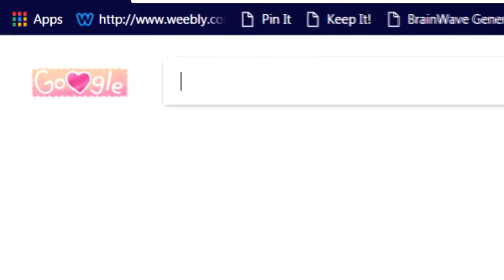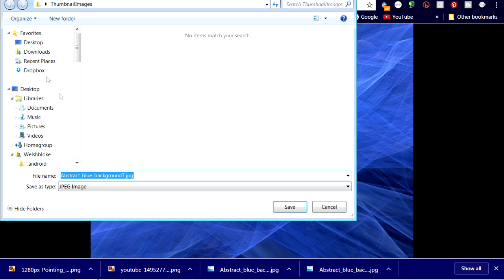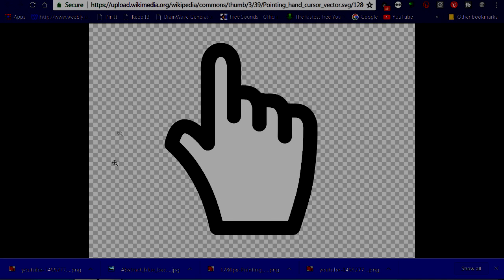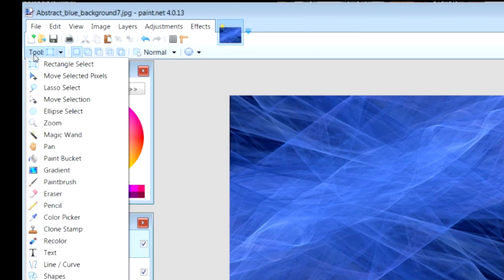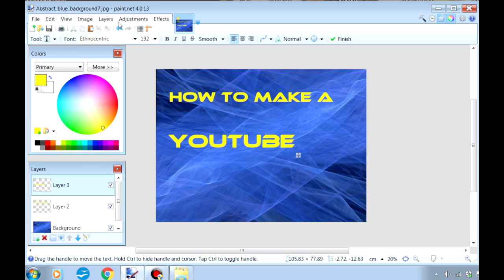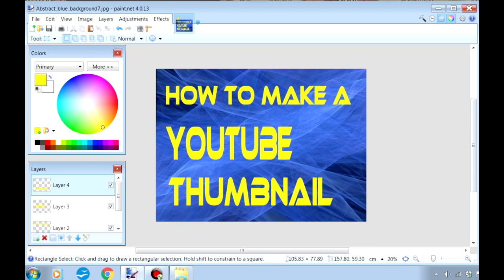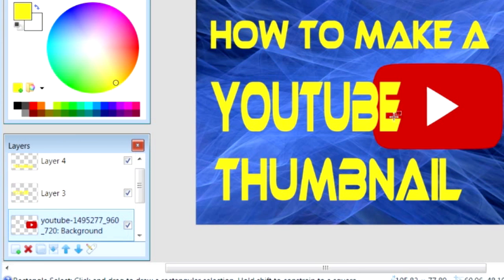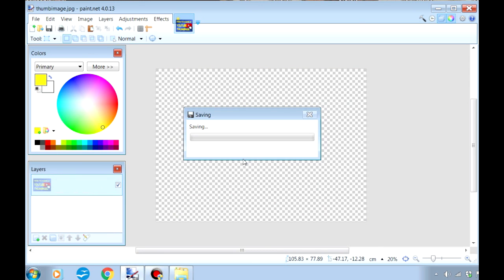How to make your own Youtube Thumbnail for Free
I get a lot of viewers asking how I make my Youtube Video Thumbnails - Do I use some fancy software to do the job. It's quick and easy - anyone can do it, and yet it's very effective.  If you want to do it yourself, then get yourself a free copy of Paint.net from the link below and follow the video - It's easy!

Photo Video Studio Light Kit-Including 3 Color 5x10ft Backdrops(Black/Whtie/Green) Background